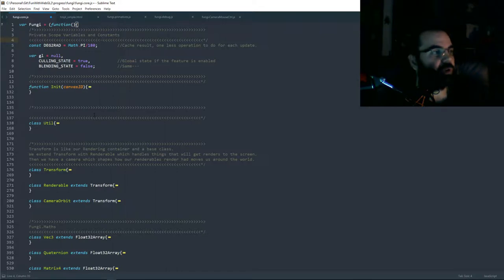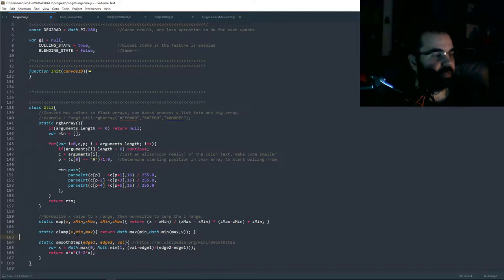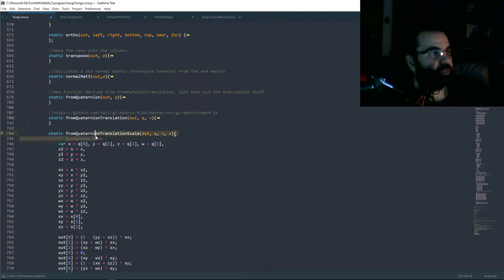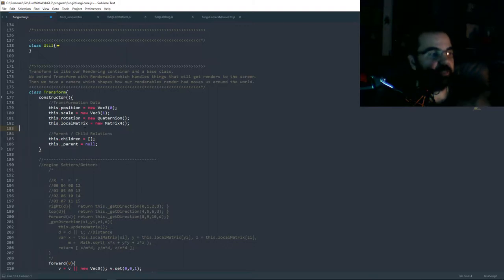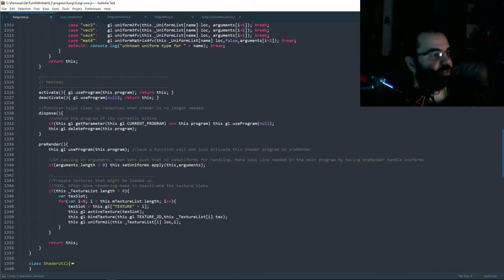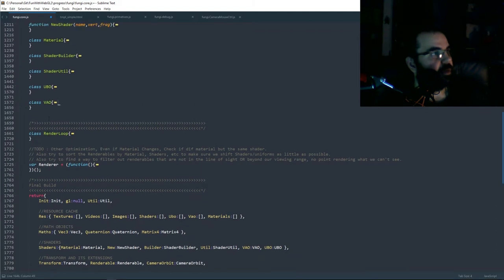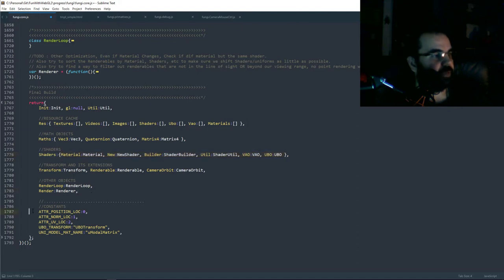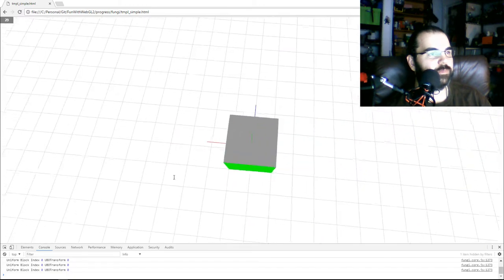Fun with WebGL 2.0 : 023 : Viva La Fungi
After 22 lesson, our code base is a mess. So i spent some time and refactored everything that has been done into a properly structure api framework that we can use and develop further as we continue this series. So this video is just an overview of the changes and restructing of all the code. In the end I decided to give this new engine the name Fungi.